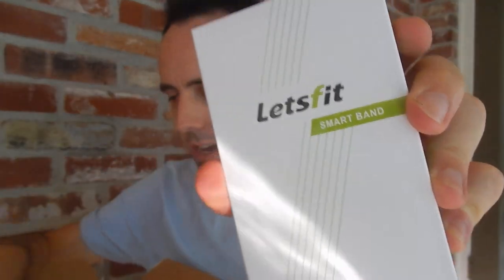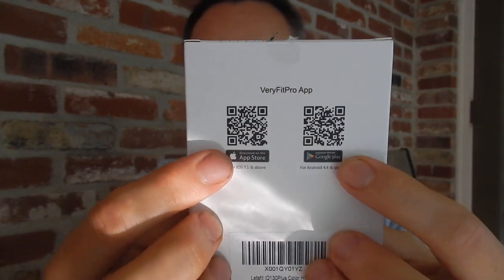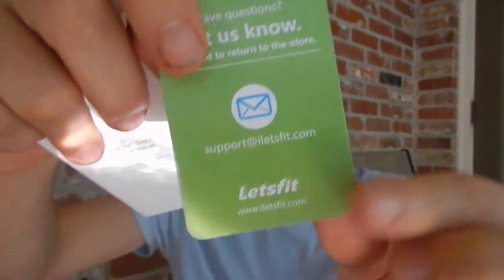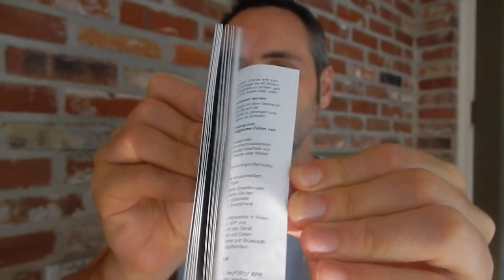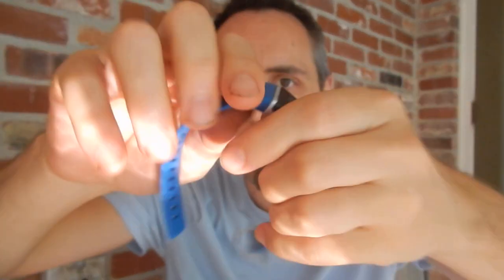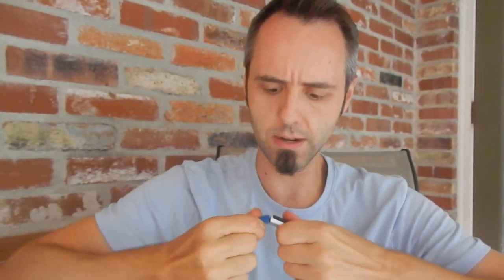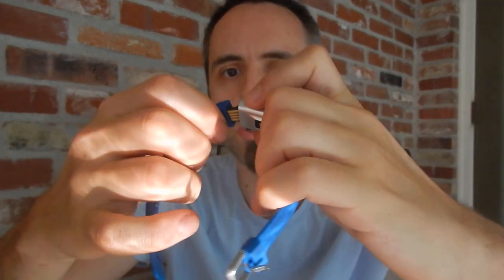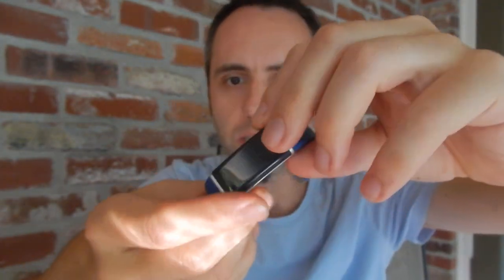Cheap Smart Watch Unboxing | LetsFit Fitness Tracker Unboxing & First Look Review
More from LetsFit on Amazon (commissions earned)

Hey Dads,

My wife needed a new smart watch after her Fitbit Charge 2 stopped charging on her, so we went to Amazon to look for a cheap smart watch on Amazon to replace her broken Fitbit. We found the LetsFit Fitness Tracker, which is a smart watch for under 50 dollars.

One thing that I like about this LetsFit Fitness Tracker is that it is waterproof since it does not track the elevation. I'm also interested to see how the charging is going to work on the LetsFit Smart Band.

Do you wear a watch? Let me know what brand in the comments below!

This is my authentic, unedited unboxing and first look review of the LetsFit Fitness Tracker.

Dad Out!

Want to Send me Something to Unbox? Send it to me here:
Dad Reviews

1.

2. No purchase necessary.

3. The monthly prizes giveaway ends on the last day of the month. Winner will be announced via social media.